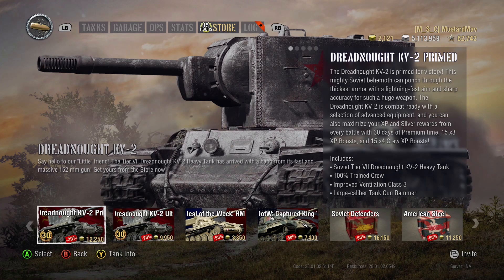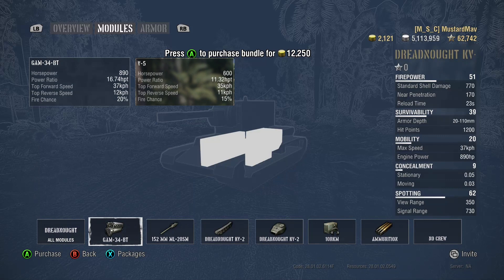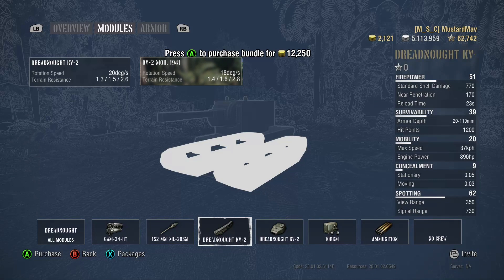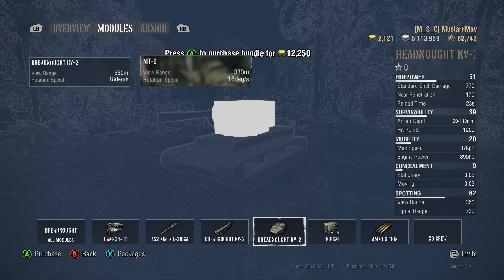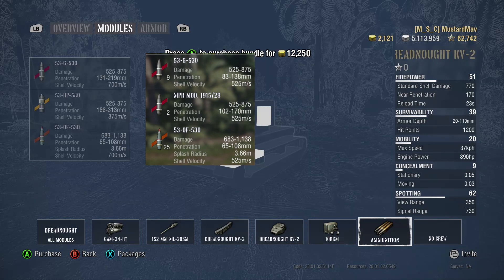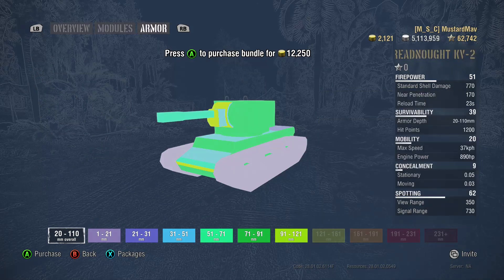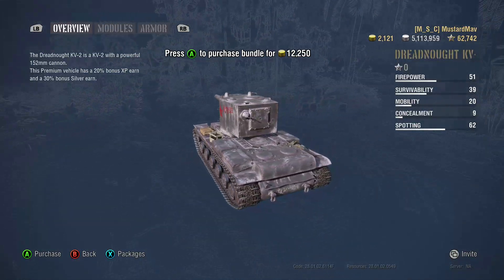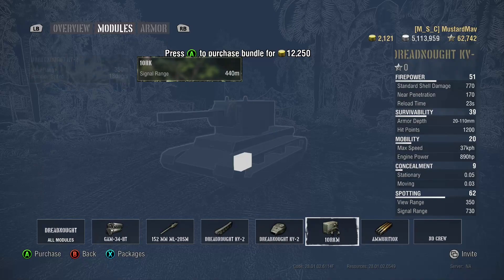Dreadnought KV2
Check out a quick stat comparison of the Dreadnought side by side with it's tier six counterpart.